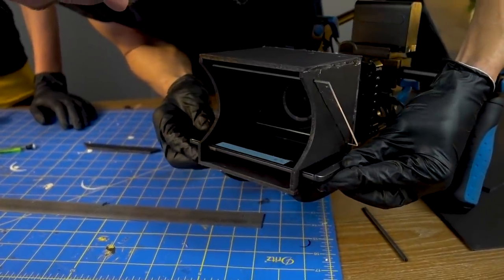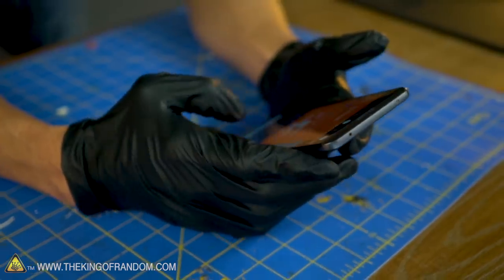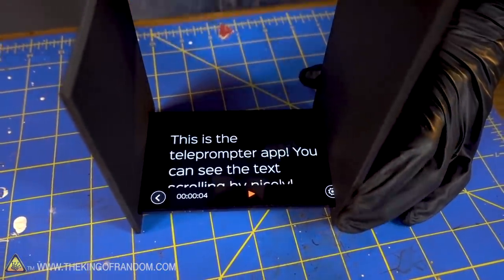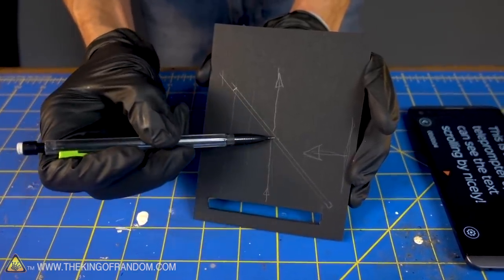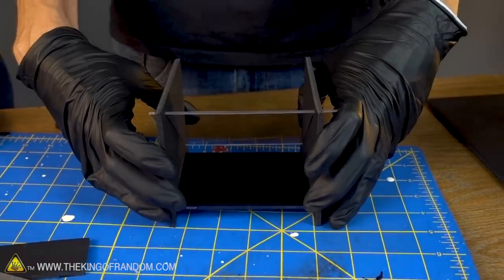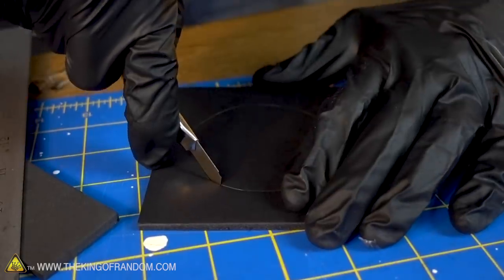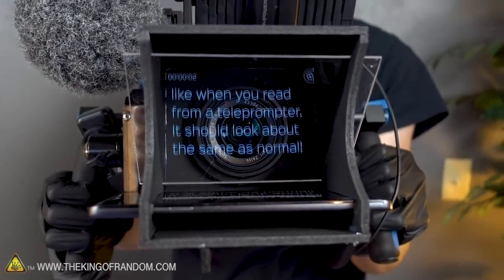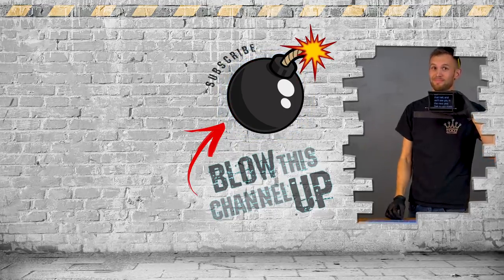Every Vlogger Needs This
In this video we're learning how to make a cheap, simple to use teleprompter.

Parrot Teleprompter

✌️👑 RANDOM NATION: TRANSLATE this video and you'll GET CREDIT!